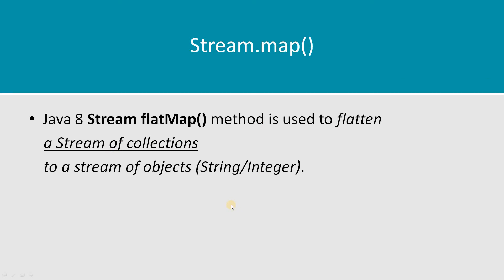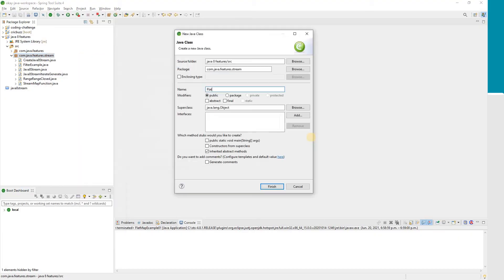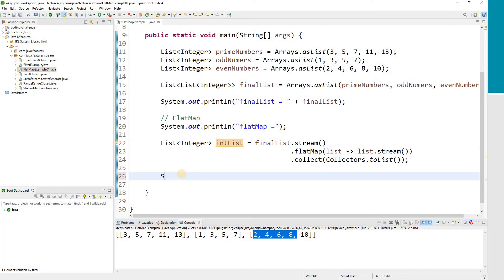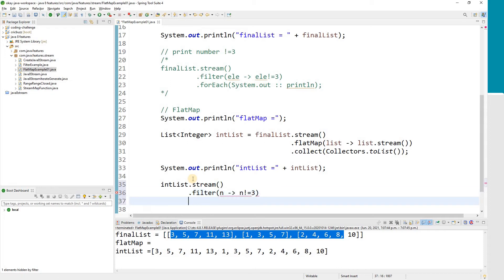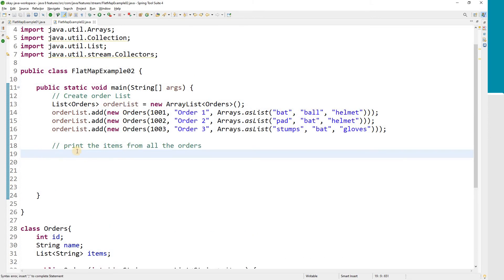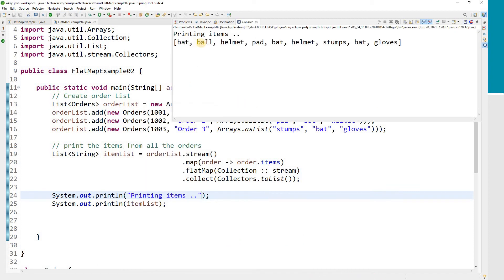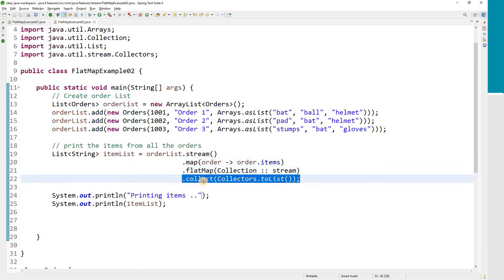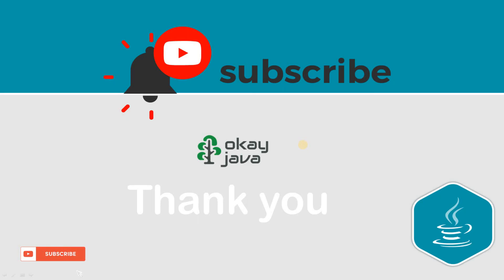java 8 stream api | flatmap | flatmap example | java 8 features | okay java